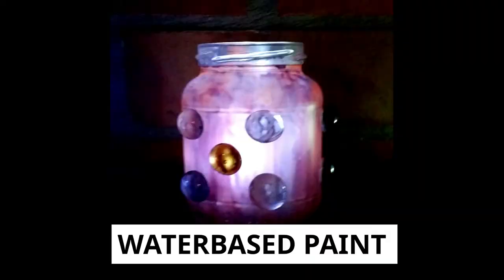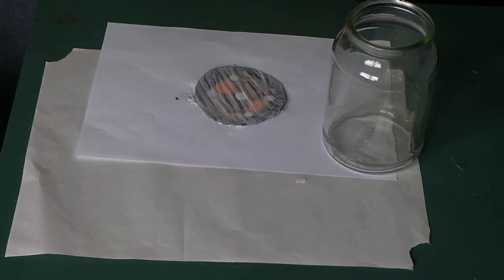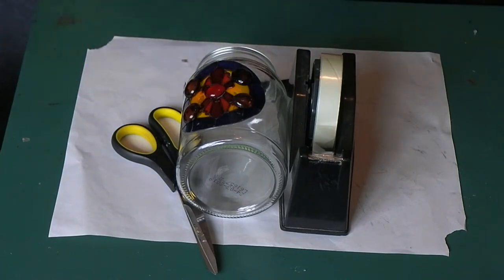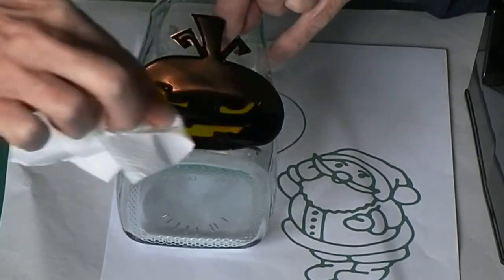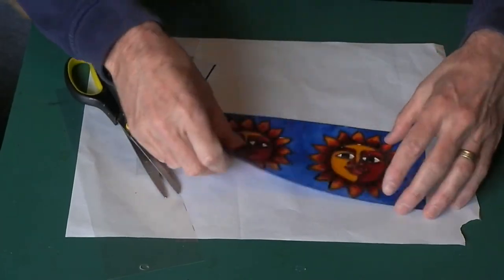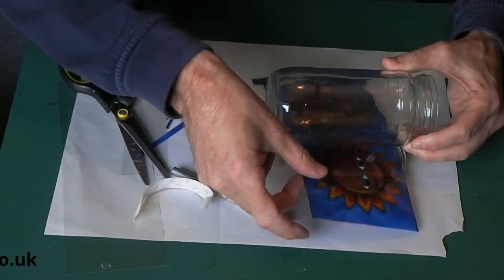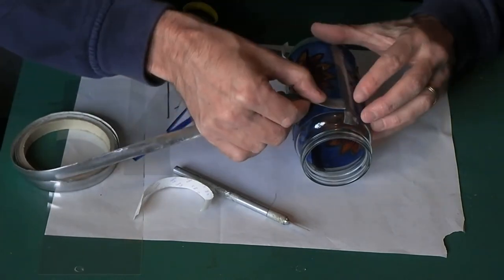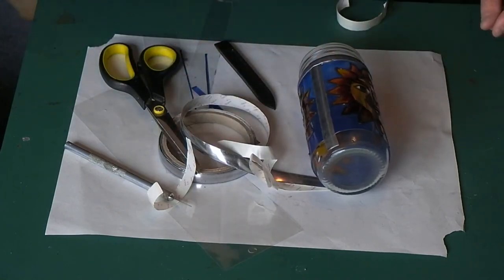Glass Painted Jam Jars and Mason Jars.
In the previous glass painted jam jars and mason jars videos we used thik waterbased glass paints. In this video we have 3 different techniques all using solvent based glass paint. Solvent based paints are best used flat so the technique show you how to do that then move your work onto the jar.

For these projects we used Pebeo Glass Paints and Gallery Glass Outliner but the techniques should work fine with other brands of glass paint.

The designs used in this project can be downloaded for free